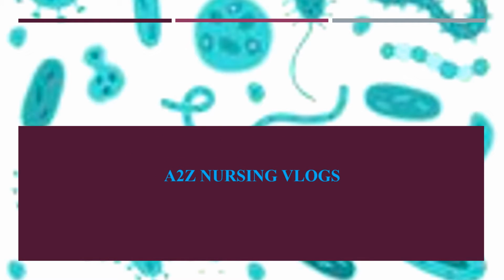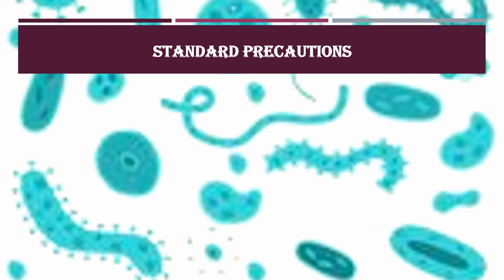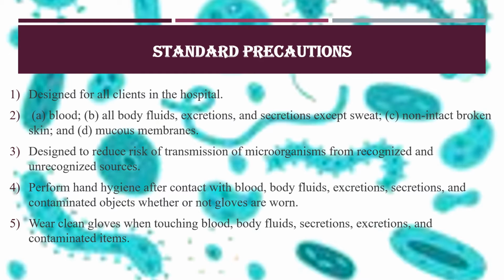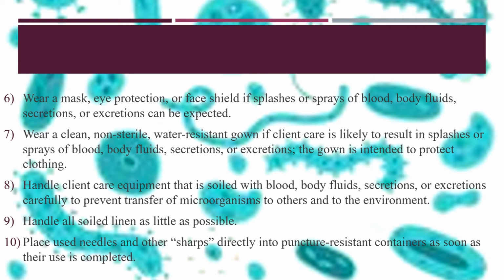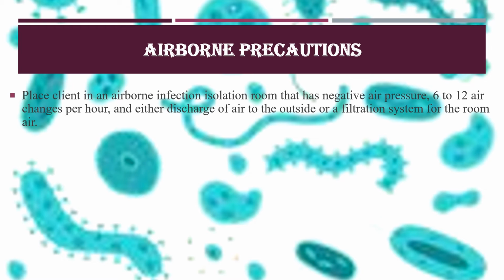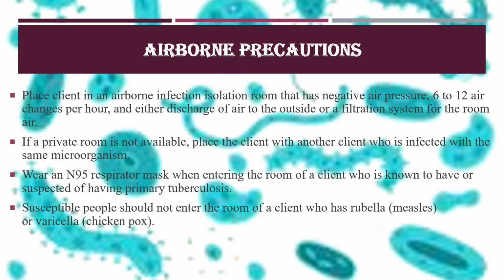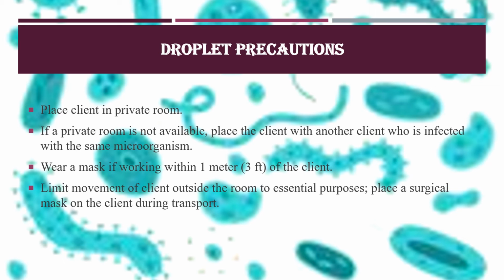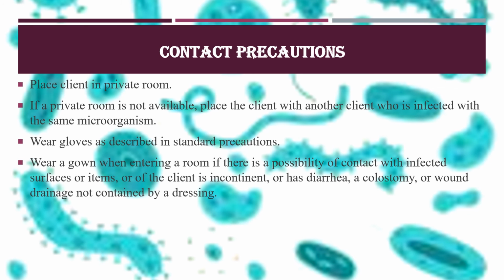Infection Prevention and Control-Standard Precautions